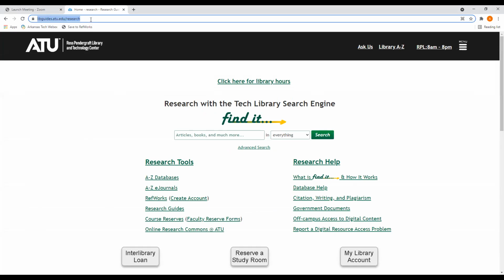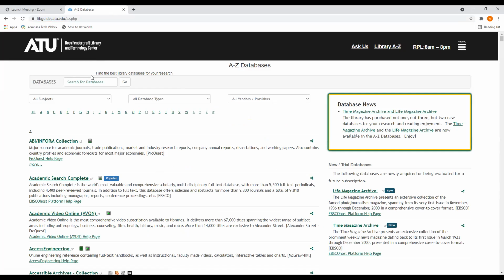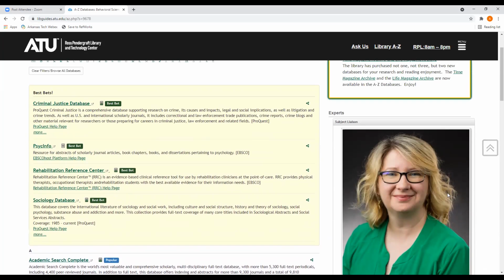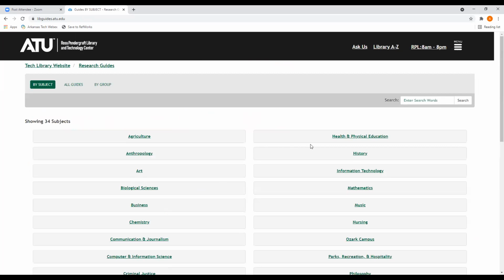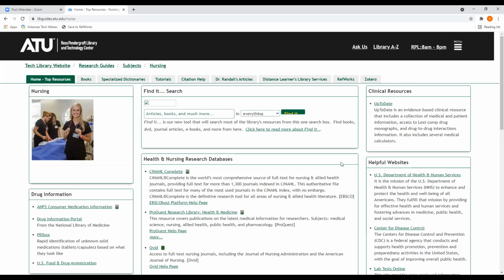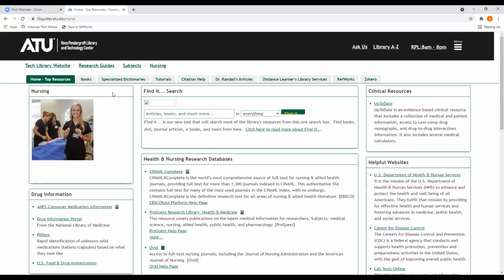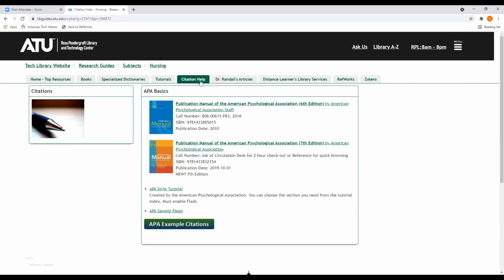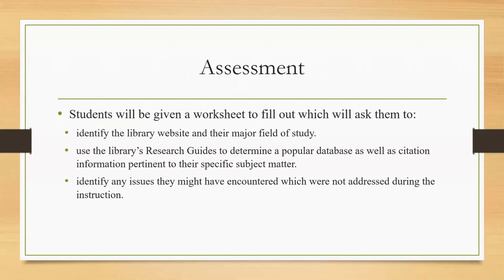Library Instructional Session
Library Instructional Session by Andrea Parton